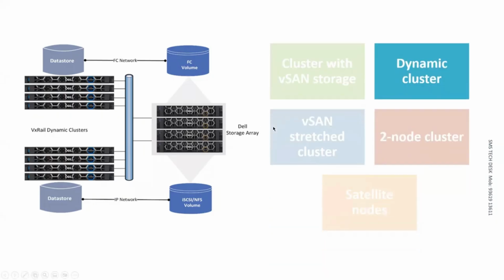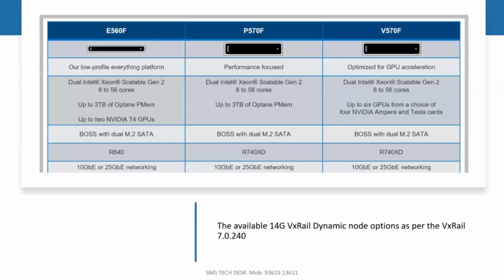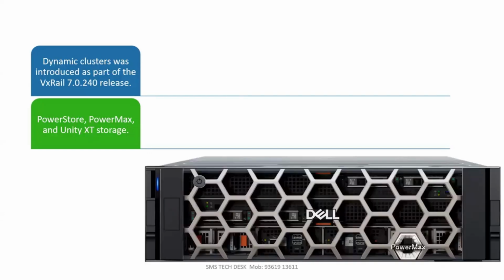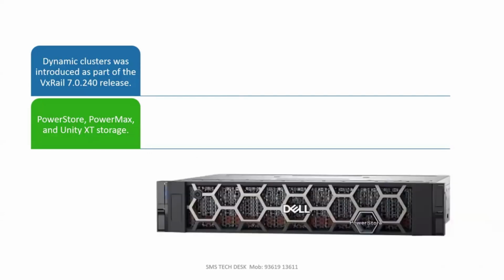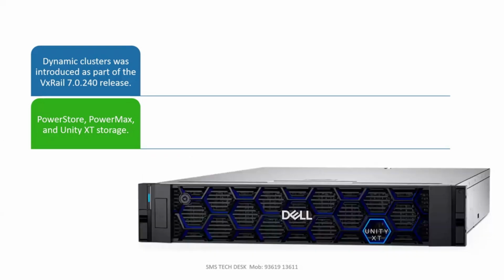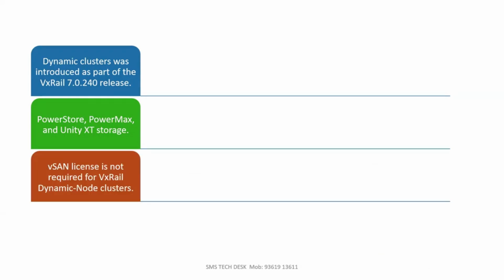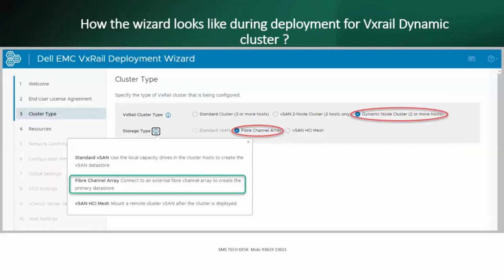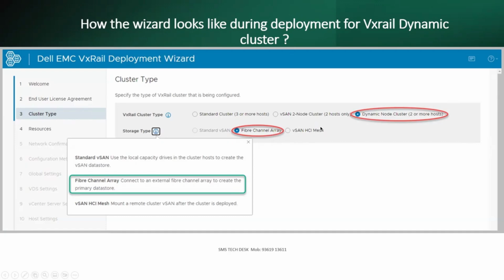VxRail Training | VxRail Tutorial | Class 12 | VxRail Training for Beginners